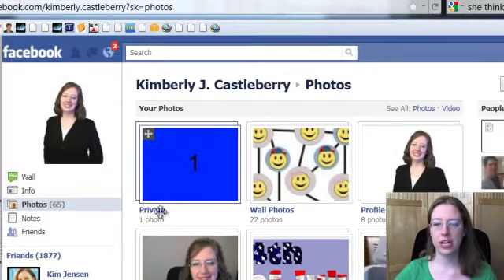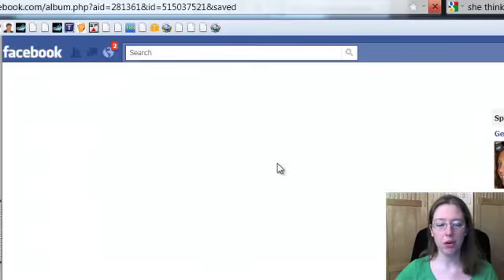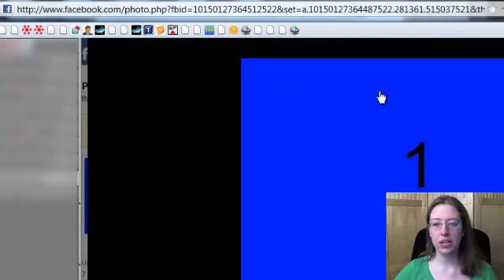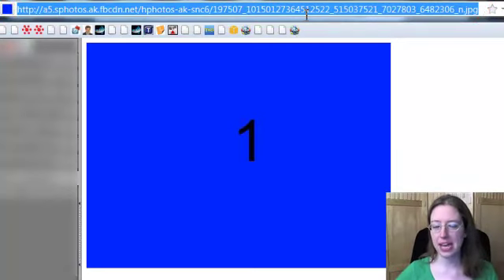Facebook Photo Privacy Concerns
When it comes to the things you do online... the minute you THINK you have privacy is the minute you think wrong!

Here is some eye-opening insight into the way the Facebook photo privacy does/doesn't work and why you need to be aware of what others can do!

For me, I really do not consider this big of a deal, as I live by the first line... online privacy does not exist... and I chose my content based on my personal preferences of what the world may see.

For you however... this may come as quite a shock!